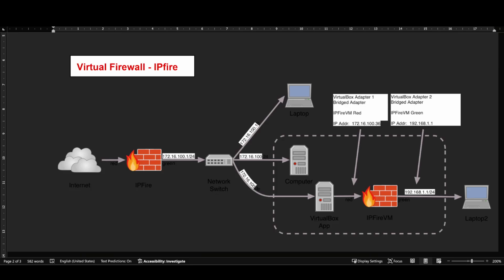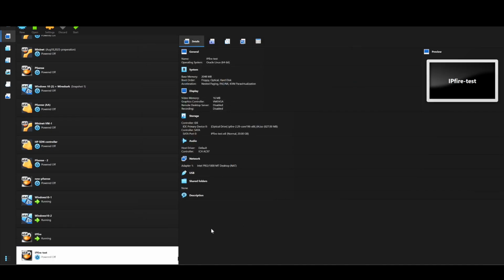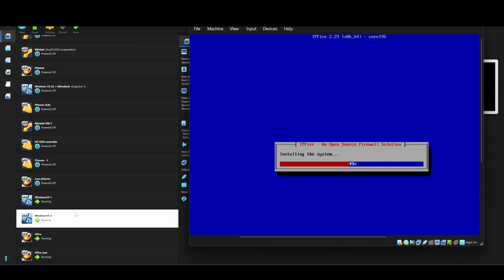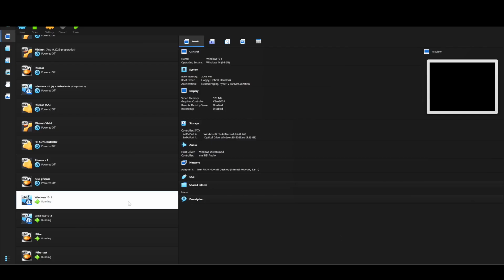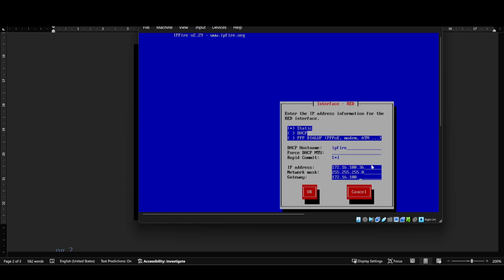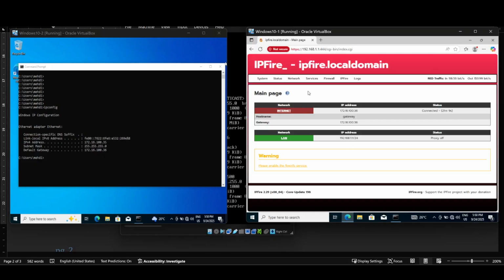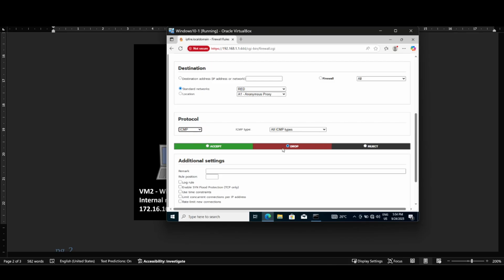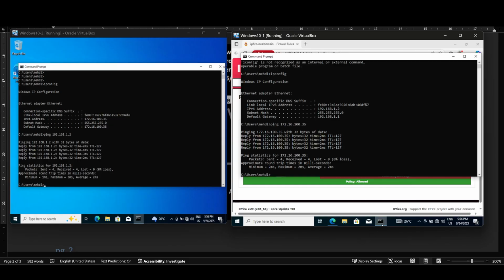Virtual firewall - IPfire in Virtualbox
I am testing how IPfire firewall works in Virtualbox and how to define routes and firewall rules
Links to help you download the iso file and configure IPfire: